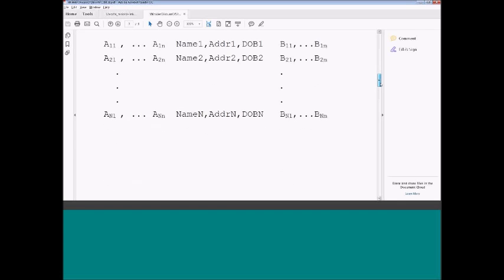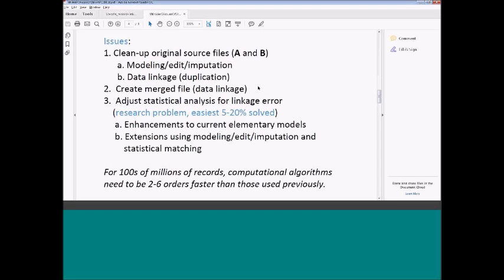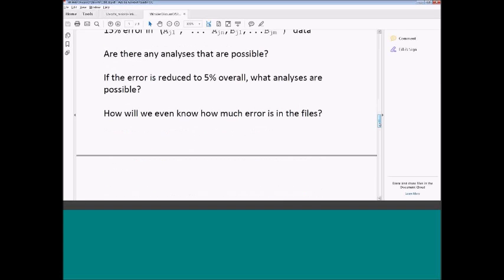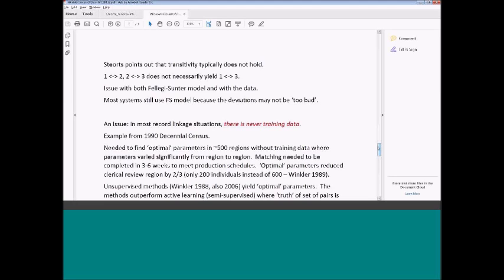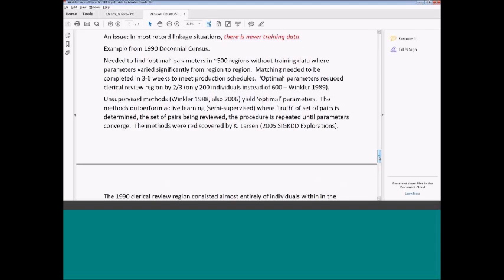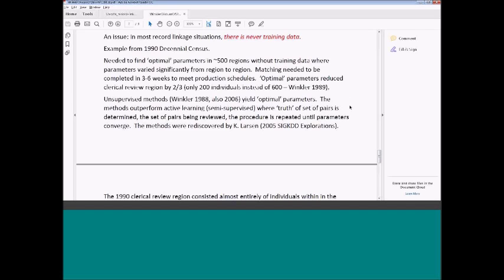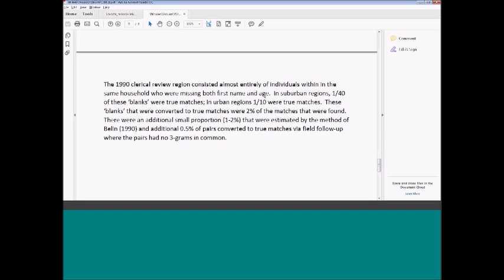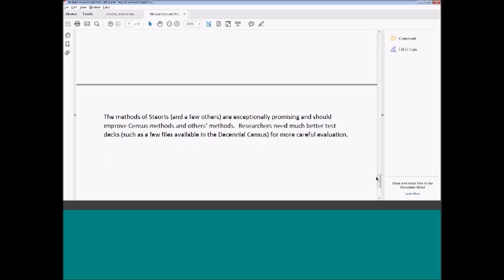WS 2 Steorts Discussion